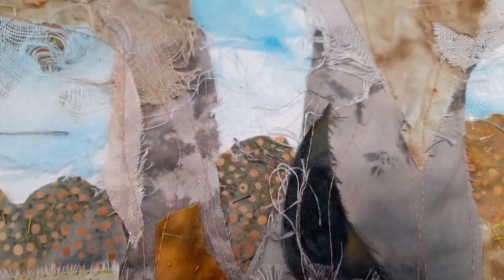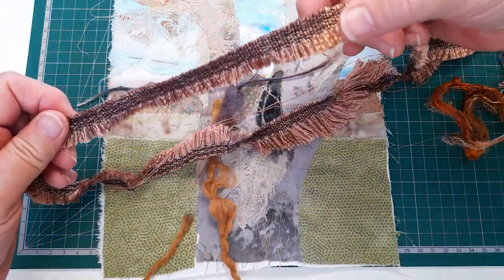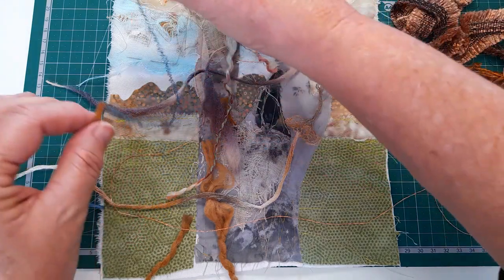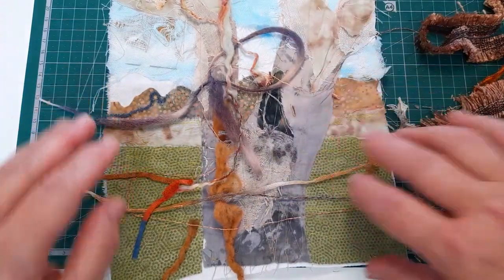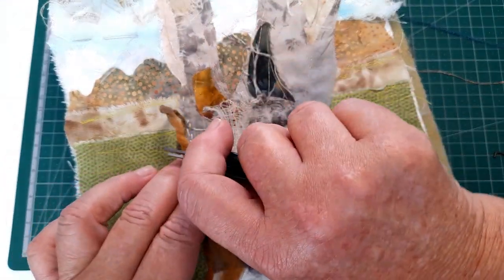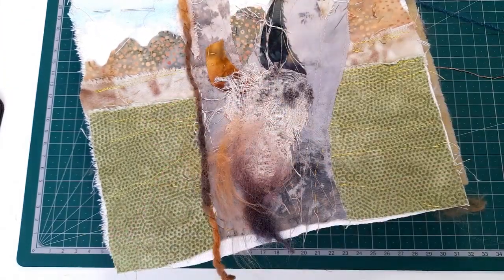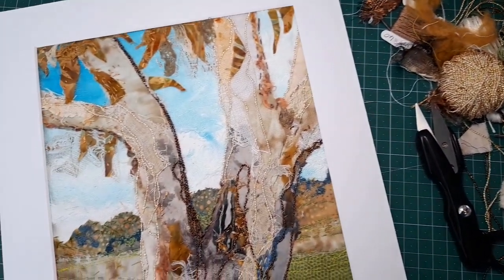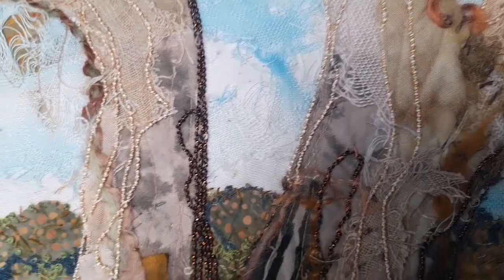Tutorial Part 2 of this Gumtree fabric collage textile artwork. Tips, tricks, and embroidery.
Having finished Part 1 at the end of the setting out and designing stage.  Lots of tips, tricks and creative ideas flowing throughout.  Embroidery includes couching, running and seed stitch.  There is even some needle felting and fabric manipulation.  It is a real amalgamation of crafty ideas 😀
To finish this textile art piece on gumtrees with embellishment and hand embroidery through to completion.